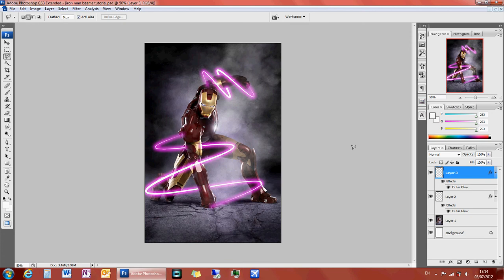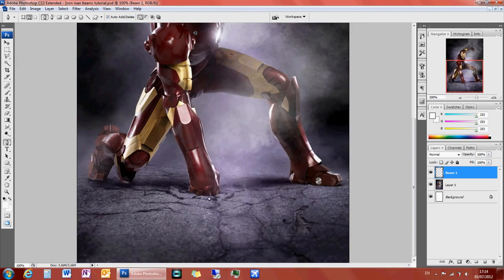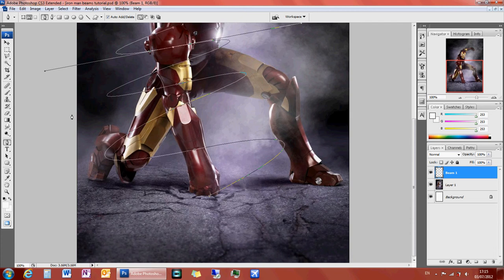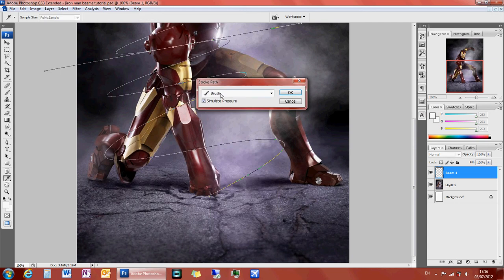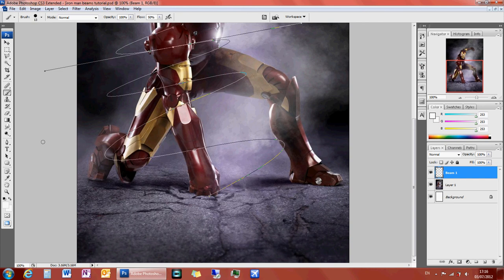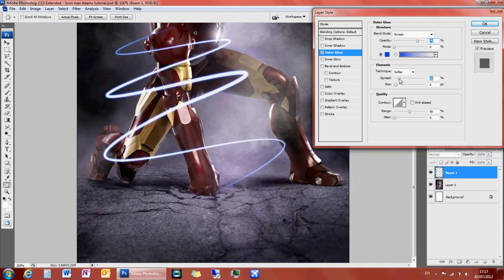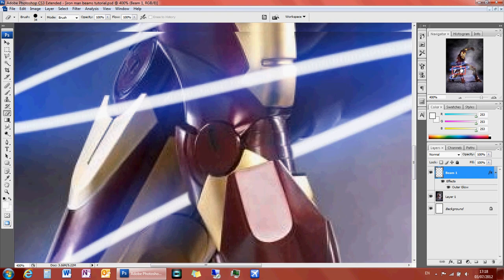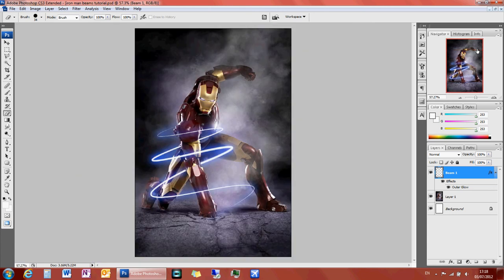Photoshop: Cool Beam Effect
A cool beam effect created on Photoshop CS3 easy to follow and descriptive.